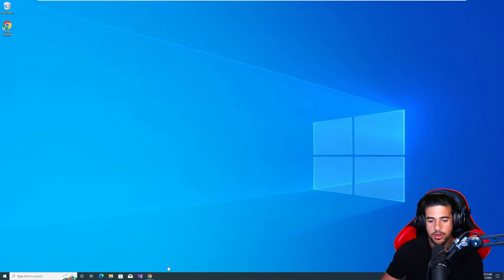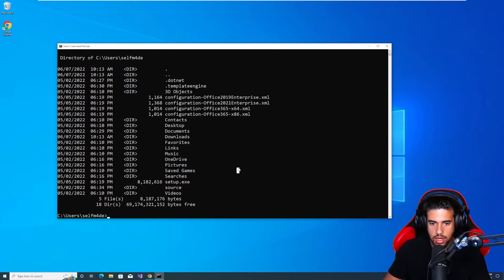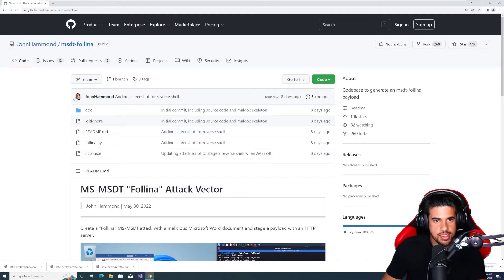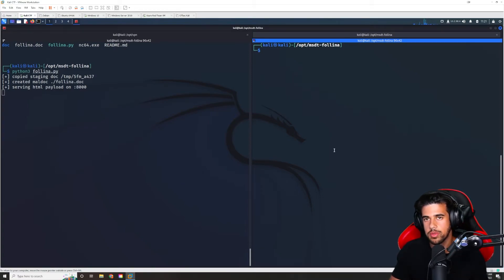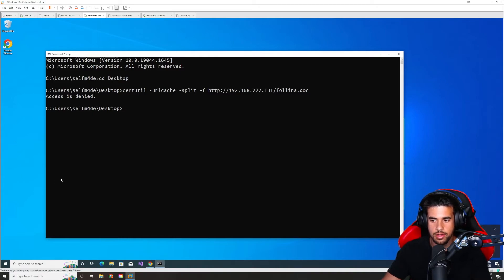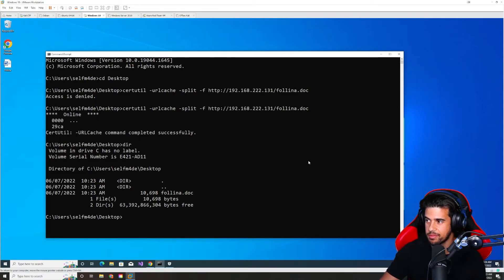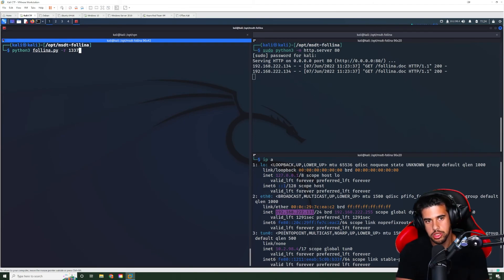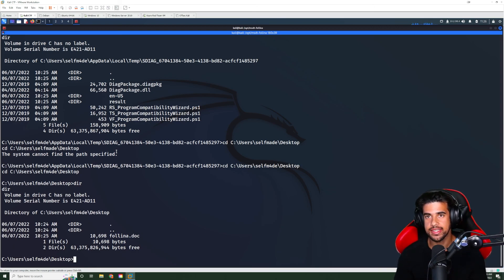Exploiting a 0-Day MSDT Follina